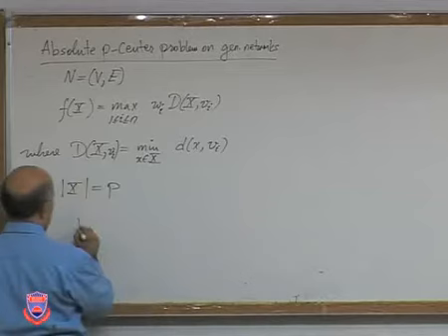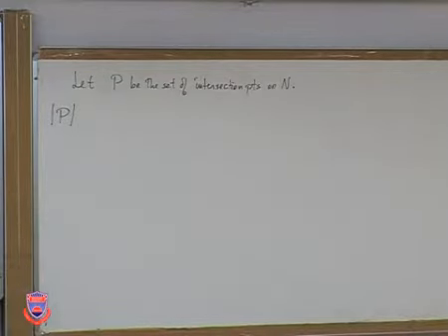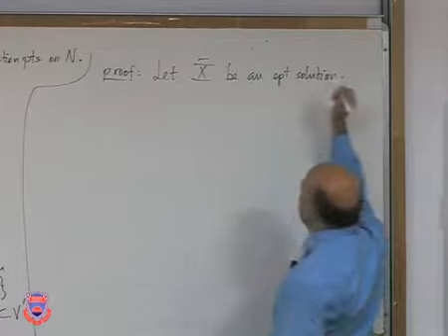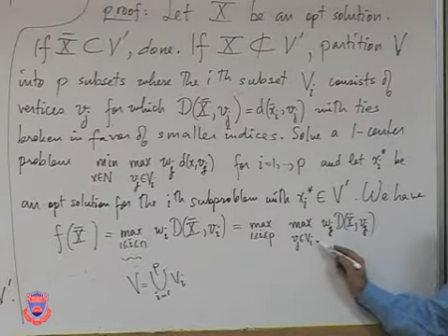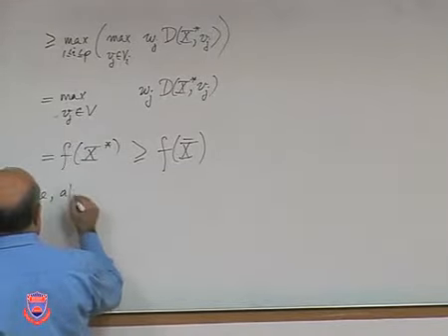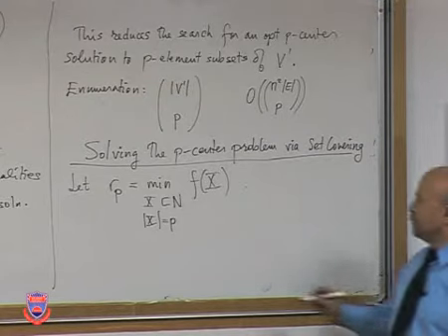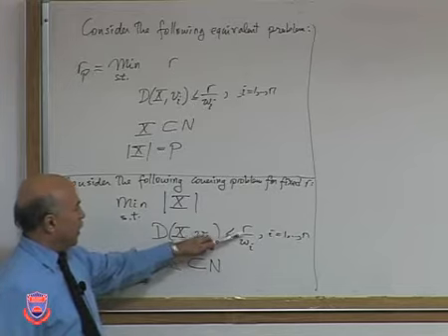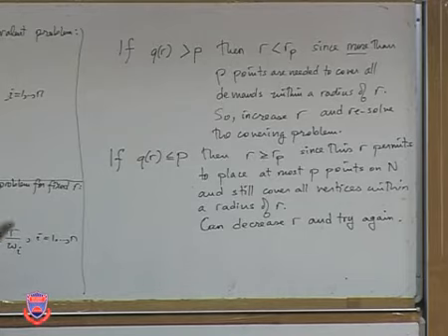IE-577 Facility Location on Networks Lecture 19